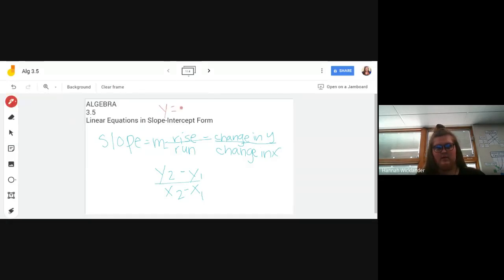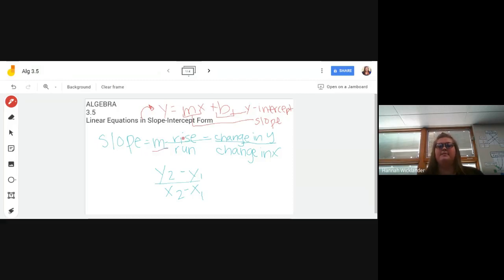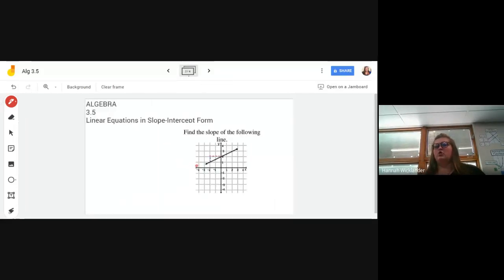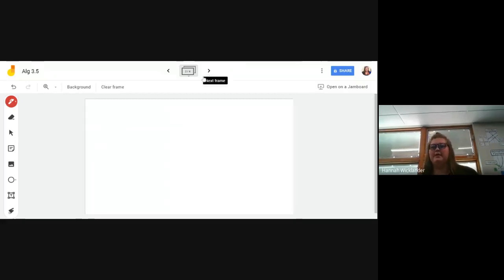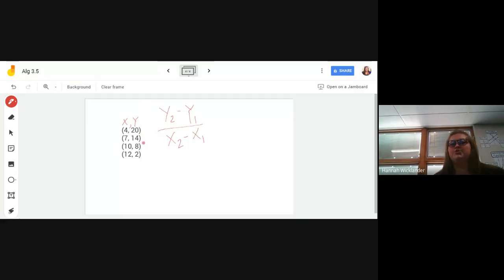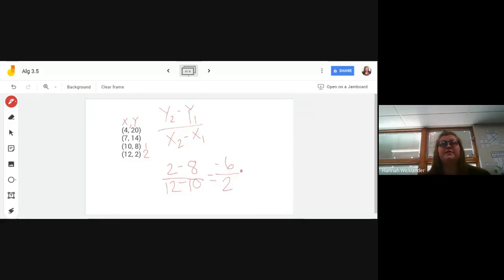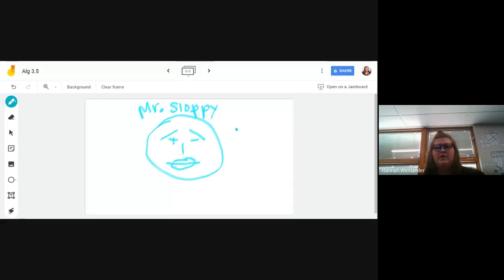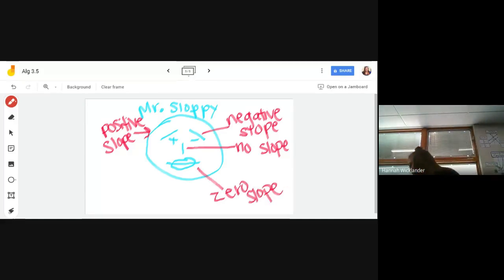Algebra 1 11/2